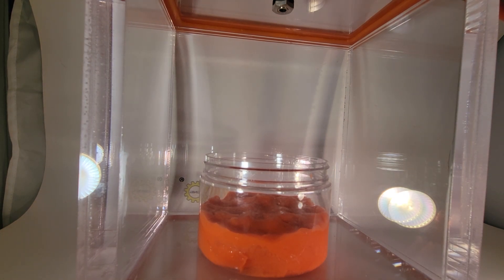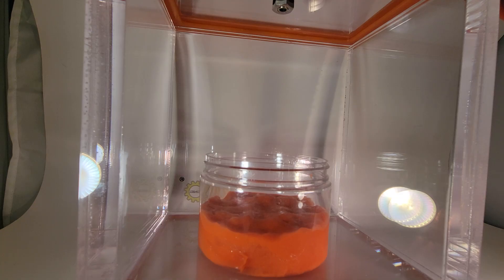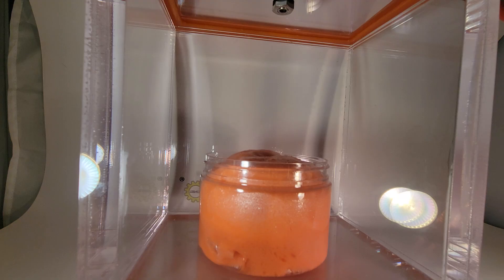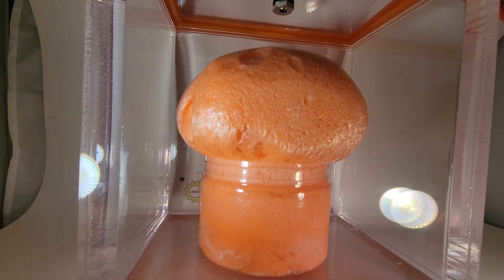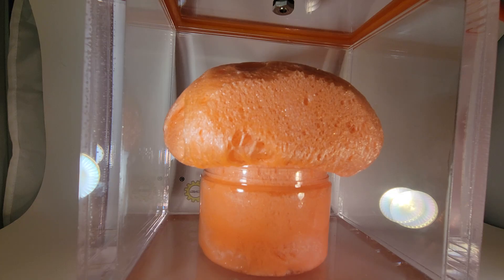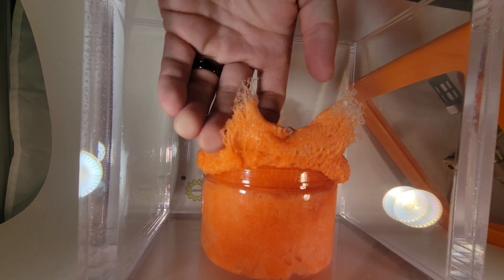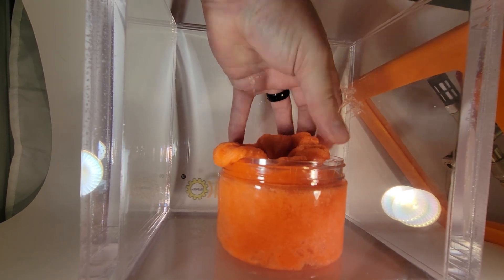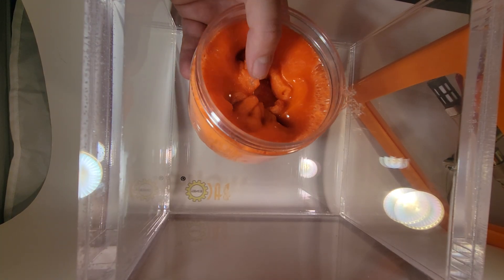Nuclear Explosion in Vacuum Chamber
Non-Newtonian material looks like Nuclear Explosion when placed in Vacuum Chamber!